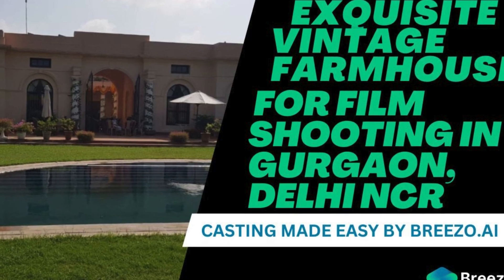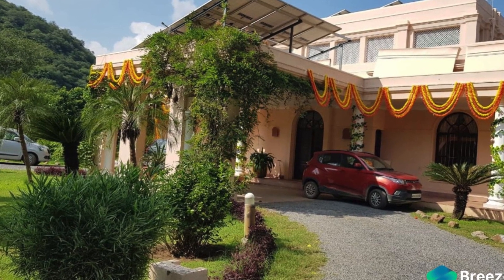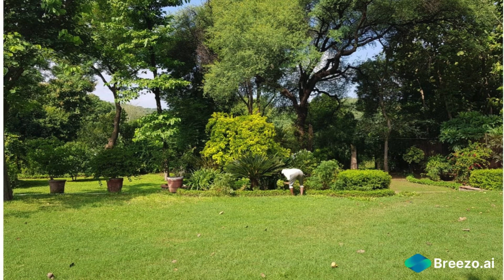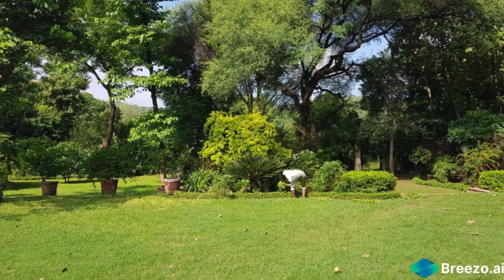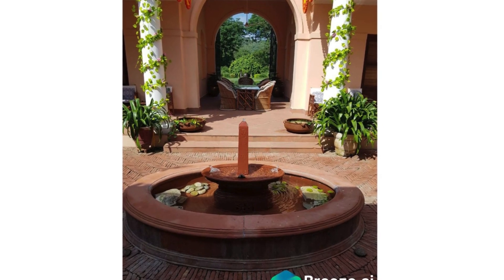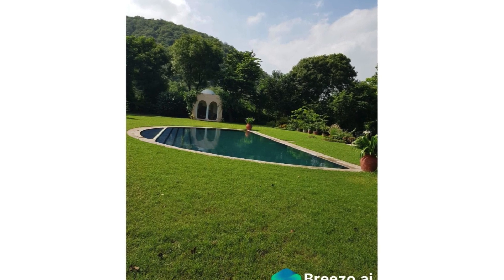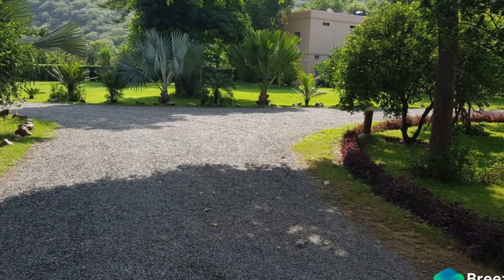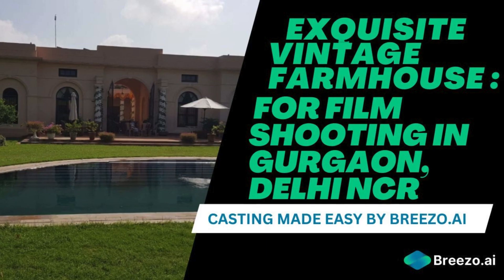Exquisite Vintage Farmhouse with Courtyard, Lawn, and D-Shaped Pool for Film Shoots in Delhi NCR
Breezo.ai, presents to you Exquisite Vintage Farmhouse in Gurgaon – your go-to canvas for film, ad shoots, photoshoots, and more. This magnificent property offers a plethora of shoot-friendly features, making it the top choice for production teams seeking a captivating backdrop for their creative projects.

Transport yourself back in time as you step into this sprawling farmhouse, reminiscent of the British Raj era. Antique interiors, retro furniture, and picturesque lawns set the stage for cinematic moments in Delhi NCR, Gurgaon, and Noida.

A standout feature is the grand vintage courtyard, complete with a mesmerizing central fountain. Emanating elegance and tranquility, this space invites storytelling and captures emotions that resonate with your audience.

Immerse yourself in the natural beauty surrounding the property – lush lawns, manicured grass, and towering trees provide an idyllic setting for outdoor shoots. Capture scenes against the backdrop of the magnificent D-shaped outdoor pool, adding luxury and sophistication to your production.

Conveniently located with easy connectivity to key areas of Delhi NCR, this farmhouse is the perfect film shooting location. Close to the metro, it ensures hassle-free transportation for your entire team.

Unleash your creative vision at this vintage farmhouse, seamlessly blending the allure of the past with modern filmmaking needs. Book this extraordinary location and embark on a journey that will bring your story to life.                                                                                                                                                                                                Visit Breezo.ai, to find the best actors for your ad-films, TV commercials, short films, and photography projects.
Dining Area, Farmhouse, Grand Hall, Lawn, Shooting Location, Swimming Pool, Vintage Interiors